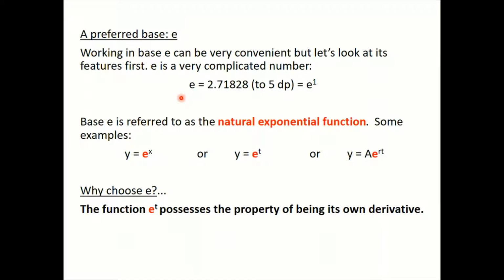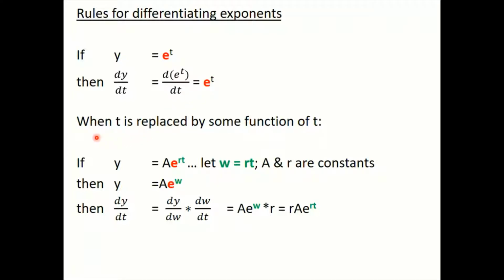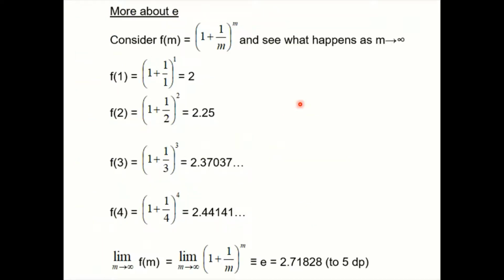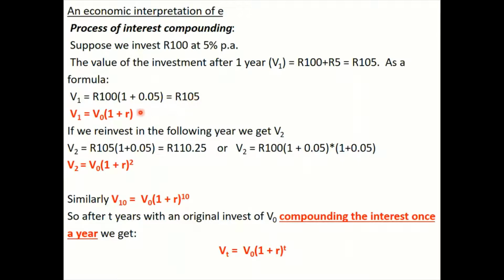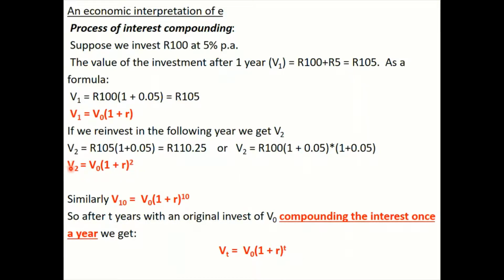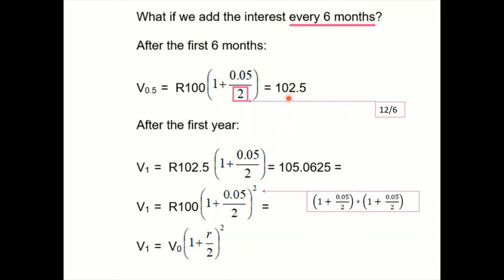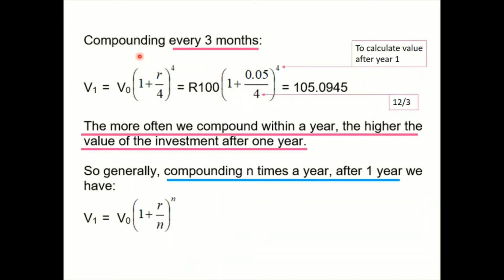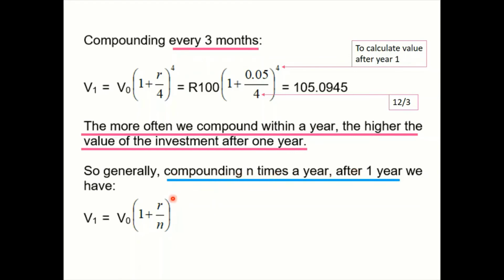Topic 8 Part 2a